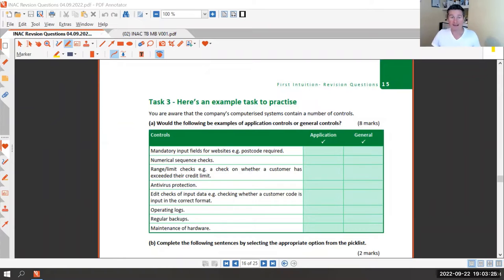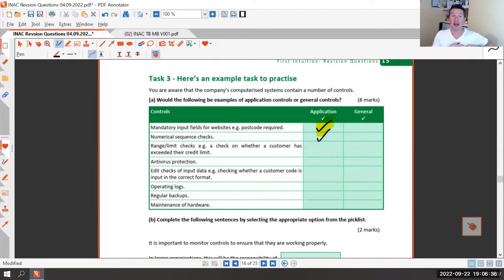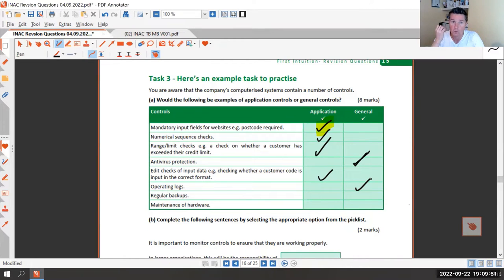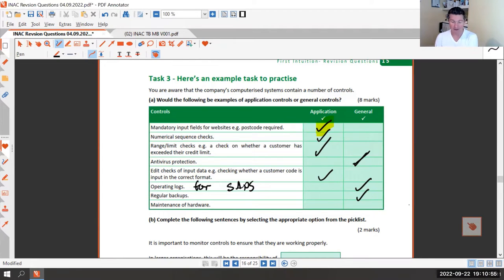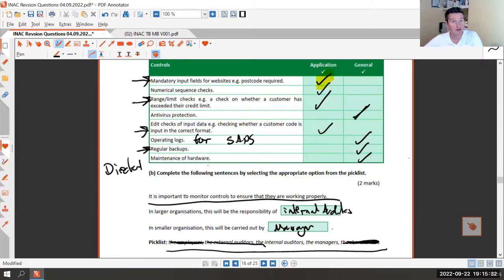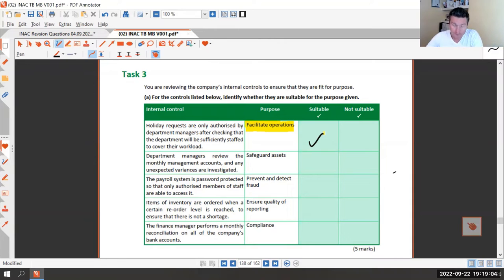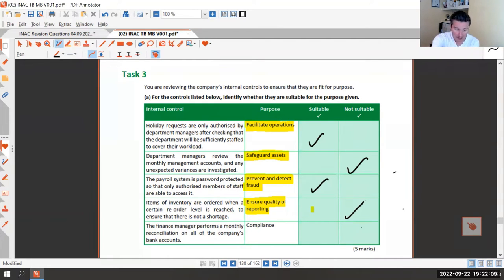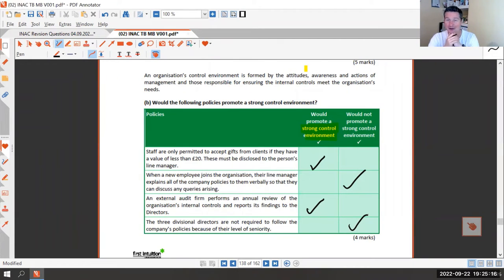AAT Q2022 Level 4 Internal Accounting Systems and Controls (INAC) - Task 3 - First Intuition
Join First Intuition for a revision class for AAT's Level 4 Internal Accounting Systems and Controls (INAC). The class was originally broadcast live to students in September 2022. If you’ve enjoyed this session and would like to join the live sessions we are running the FREE AAT revision sessions for the new Q2022 level 2 – level 4!

• AAT
• ACCA
• CIMA
• ICAEW
•CMI